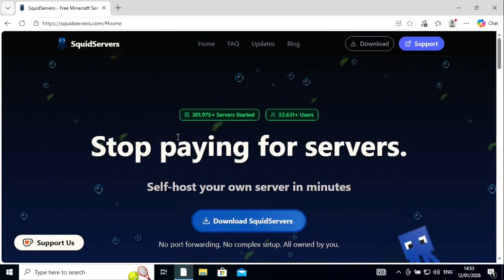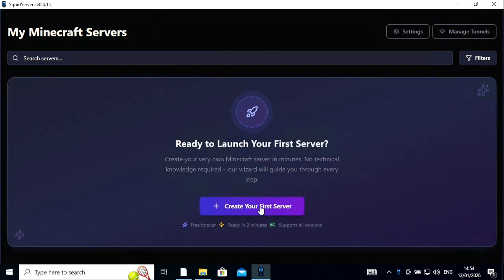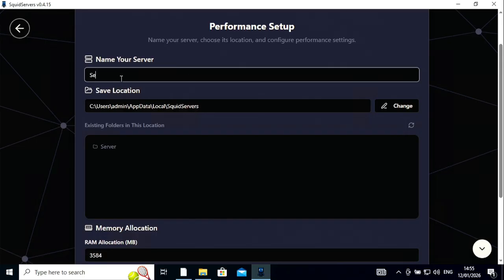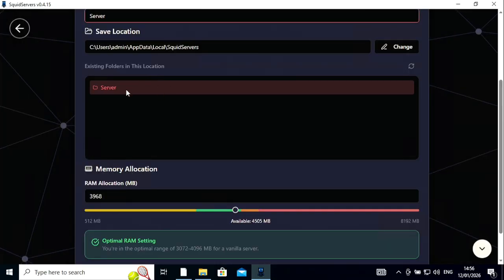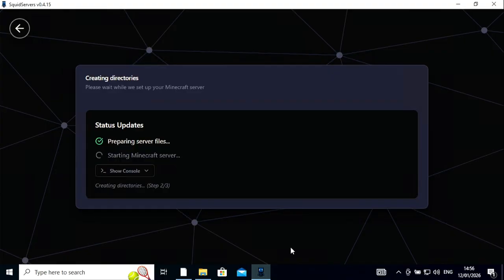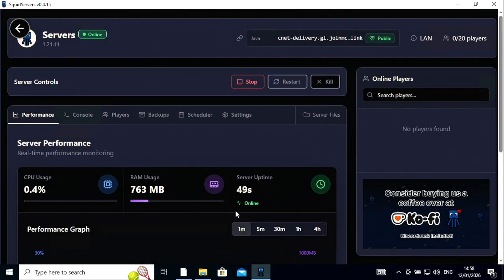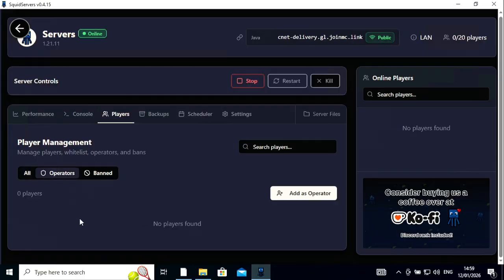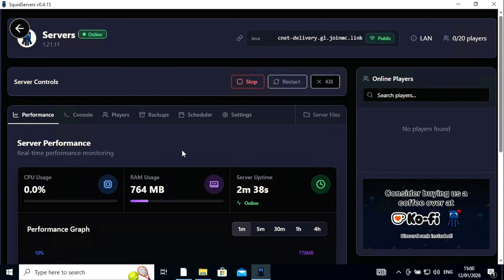Stop Paying for Minecraft Hosting – This One Is FREE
SquidServers installation walkthrough.
This is my first attempt at a video so excuse my way of talking.